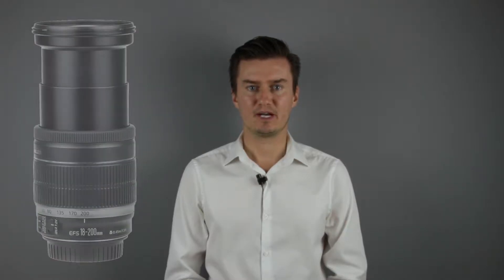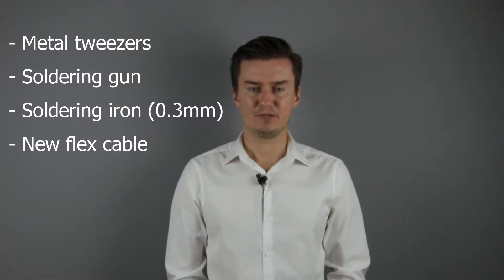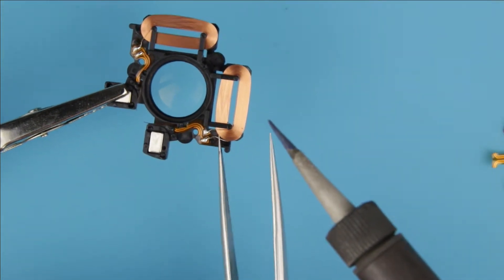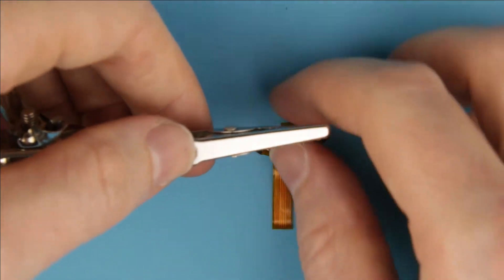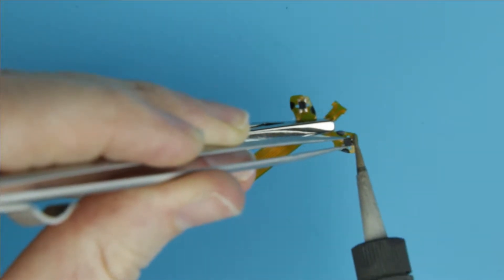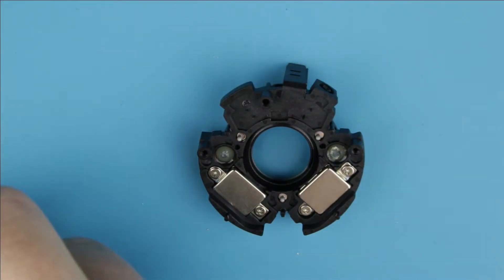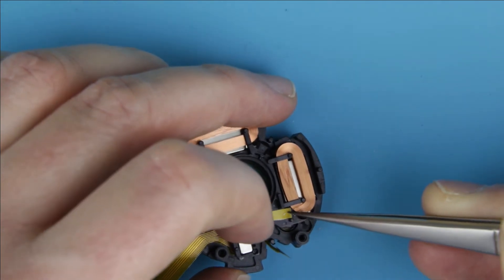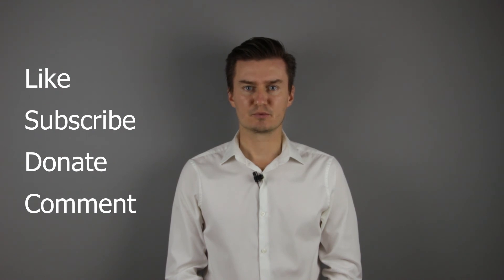Canon EF-S 18-200mm f/3.5-5.6 IS image stabilization flex cable replace after disassembly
This video is about replacing the image stabilization flex cable on a Canon EF-S 18-200mm f/3.5-5.6 IS lens. The IS of the lens did not work, and it was caused by a faulty flex cable. So I had to disassemble the lens, replace the flex cable with a new one, then assemble the lens. In this video I'll show you how to replace the flex cable after the lens has been disassembled.

UPDATES:
- Fold the IS flat cable, that way it is easier to solder and to install the cable

TIMESTAMPS:
- 00:00 Intro
- 00:55 Tools
- 01:16 Like, sub, donate
- 01:34 Replacing the cable
- 14:17 Outro

CRYPTO ADDRESSES:
- Bitcoin (BTC): 18BrF4zDFR32c4zMSMMZPpby2hKdM1nrKE
- Ethereum (Ether): 0x632cB6F5DFf9717946EBDdD7b48C59F9fe547d46
- Bitcoin Cash (BCH): qq42ha793y74dapfyksa3y42c67z6zf5avvj37utyh
- Litecoin (LTC): LepXkmnW2HyiGQGyGcmRMuFmYYcxg4wak5
- Bitcoin SV (BSV): 1LaLoWX2n14ou6PNzbA3QsFZXjdSu2kQQY

TOOLS I USED (ebay /// aliexpress link):
- Soldering iron (thin, 0.3mm)
- Image stabilization flex cable